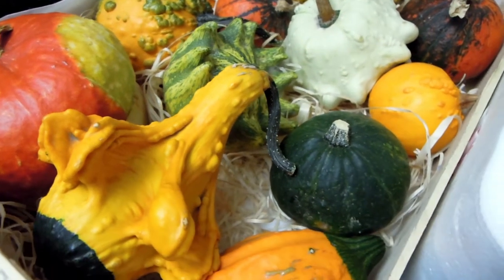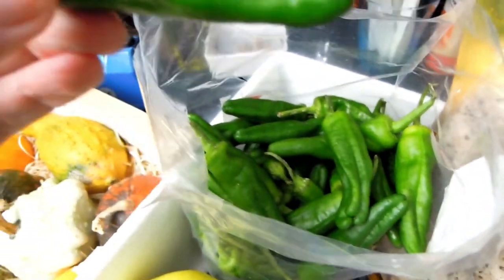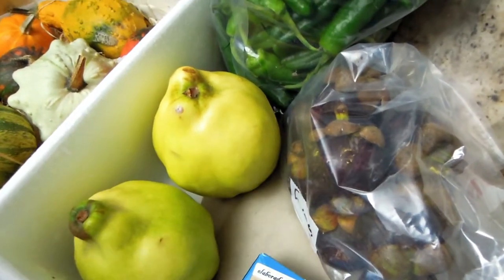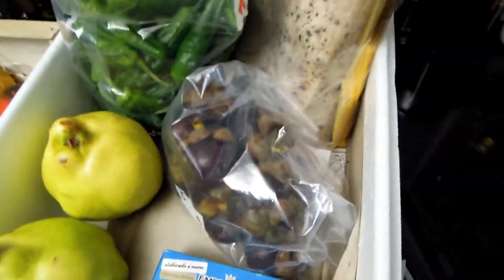Fine Foods Specialist: Autumn Pumpkins, Mangosteens, Quince, Otoro Fat Belly Tuna, Kobe Beef, Wagyu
A visit to Fine Food Specialist shop where some of the more difficult to source foods can be found including decorative pumpkins, exotic mangosteen fruit, quince, fat belly otoro tuna, kobe beef and many other delicious things.

International Cuisine Cookery and Housekeeping Books

A cuisine is a characteristic style of cooking practices and traditions, often associated with a specific region, country or culture. To become a global cuisine, a local, regional or national cuisine must spread around the world with its food served worldwide.

🚀 Four Seasons Cook Book (Ideas for Life) Ebook

🚀 The American Cook Book (Ideas for Life) Ebook

🚀 Traditional Vegetarian Cookbook (Health and Happiness) Ebook

🚀 Pennsylvania Dutch Cooking Paperback

🚀 The Indian Cookery Book (Ideas for Life)

🚀 The Italian Cookery Book: The Art of Eating Well (Ideas for Life)

🚀 The Healthy Life Cook Book Paperback

🚀 Martha Stewart's Organizing: The Manual for Bringing Order to Your Life, Home & Routines Hardcover – Illustrated

🚀 Magnolia Table Hardcover – Illustrated

🚀 Salt, Fat, Acid, Heat: Mastering the Elements of Good Cooking Hardcover
Fine Teas from Around the World

🚀 Japanese Home Cooking: Simple Meals, Authentic Flavors

🚀 Japan: The Cookbook

🚀 101 Asian Dishes You Need to Cook Before You Die: Discover a New World of Flavors in Authentic Recipes

🚀 Tiger JNP-1500-FL 8-Cup (Uncooked) Rice Cooker and Warmer, Floral White

🚀 Nikon D3500 DSLR Camera with AF-P 18-55mm and 70-300mm Zoom Lenses + 64GB Card

🚀 Canon EOS Rebel T7 DSLR Camera Bundle with Canon EF-S 18-55mm f/3.5-5.6 is II Lens + 2pc SanDisk 32GB Memory Cards + Accessory Kit

🚀 Botanical Floral Flower Gardener Eco Friendly Vintage Bloom T-Shirt

🚀 Botanical Floral Flower Dahlia Vintage Gardener Eco Friendly T-Shirt
My Favourite Artisam Perfume Makers